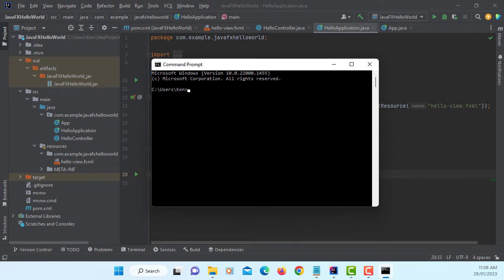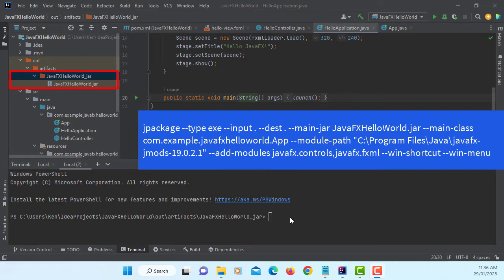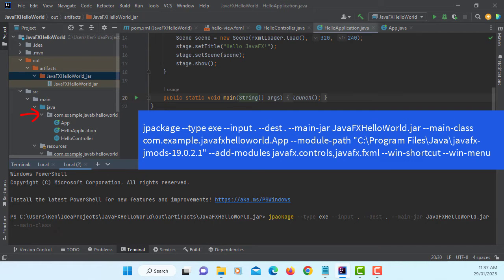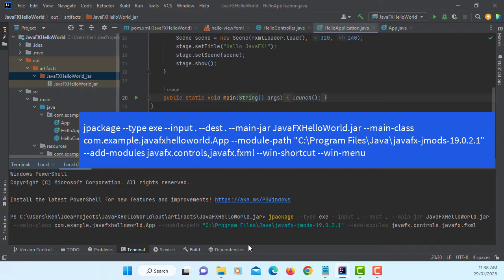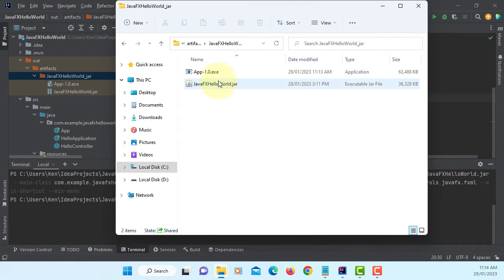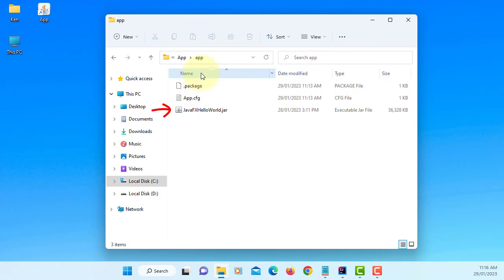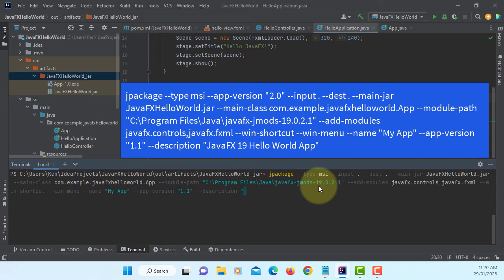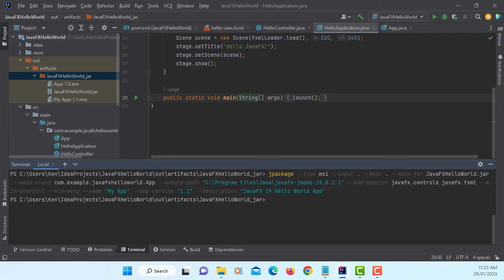How To Deploy an Executable JavaFX 19 JAR, exe, msi Using IntelliJ 2022.3.1 on Windows 11 x64 (3-3)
This tutorial explains how to create a self-contained JavaFX 19 application using JPackage, including all required dependencies. The tool allows you to produce a native package in .exe or .msi format on Windows 11 x64.

The JPackage tool has several options that allow you to customize the packaged application, such as:

--type
 The type of package to create

--input
 Path of the input directory that contains the files to be packaged

--dest
 Path where generated output file is placed

--main-jar
 The main JAR of the application containing the main class

--main-class
 Qualified name of the application main class to execute.

--module-path
 The path to modular jars

--add-modules
 Add list of modules

--win-shortcut
 Creates a desktop shortcut for the application.

--win-menu
 Adds the application to the system menu.

JPackage command

jpackage --type exe --input . --dest . --main-jar JavaFXHelloWorld.jar --main-class com.example.javafxhelloworld.App --module-path "C:\Program Files\Java\javafx-jmods-19.0.2.1" --add-modules javafx.controls,javafx.fxml --win-shortcut --win-menu

jpackage --type msi --app-version "2.0" --input . --dest . --main-jar JavaFXHelloWorld.jar --main-class com.example.javafxhelloworld.App --module-path "C:\Program Files\Java\javafx-jmods-19.0.2.1" --add-modules javafx.controls,javafx.fxml --win-shortcut --win-menu

jpackage --type exe --input . --dest . --main-jar JavaFXHelloWorld.jar --main-class com.example.javafxhelloworld.App --module-path "C:\Program Files\Java\javafx-jmods-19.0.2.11" --add-modules javafx.controls,javafx.fxml --win-shortcut --win-menu --icon "icon.ico" --name "My App" --app-version "2.0"

jpackage --type exe --input . --dest . --main-jar JavaFXHelloWorld.jar --main-class com.example.javafxhelloworld.App --module-path "C:\Program Files\Java\javafx-jmods-19.0.2.1" --add-modules javafx.controls,javafx.fxml --win-shortcut --win-menu --icon "icon.ico" --name "My App" --app-version "2.0" --description "JavaFX 17 Hello World App" --verbose

Note: How To Deploy JAR, exe and msi for JavaFX 17 Application on Windows 11 x64 (Updated)